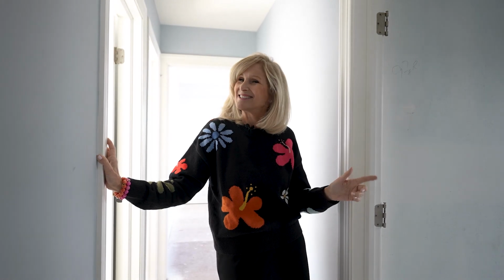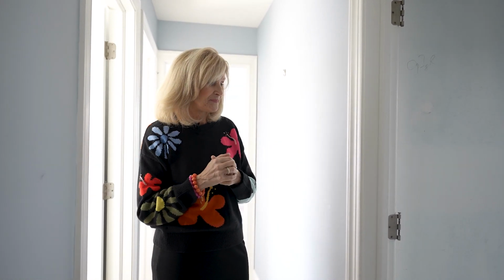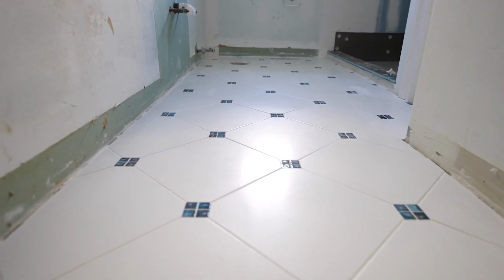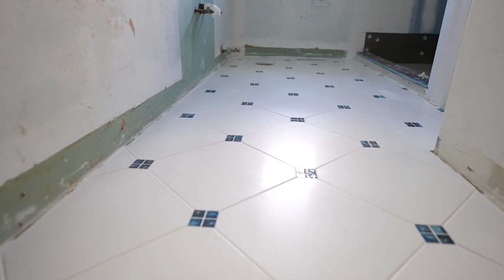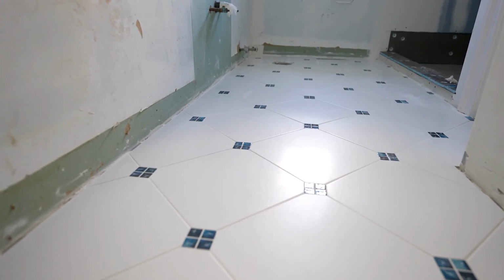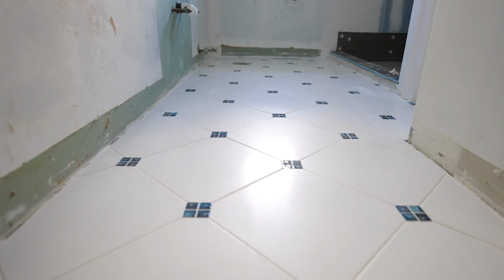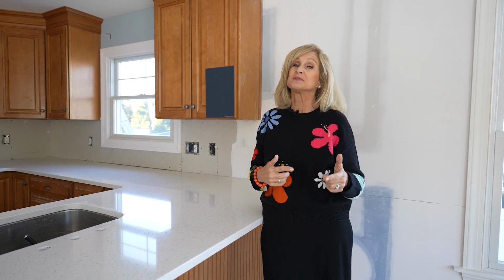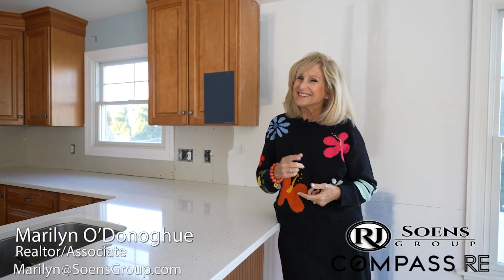Sun Sand & Sawdust Episode #9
Doing a renovation on a house built in 1978 is going to come with challenges and speed bumps.  This episode highlights a 2" speed bump!